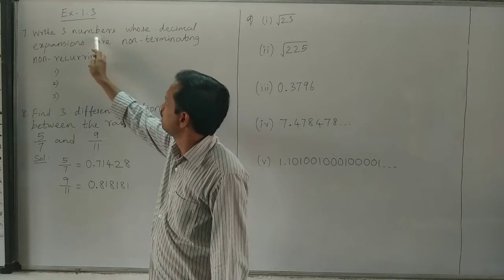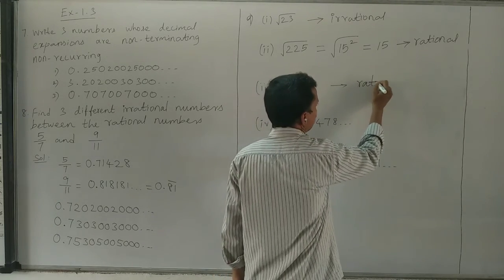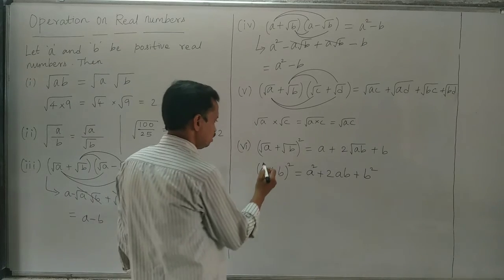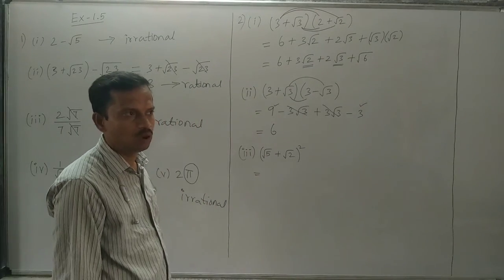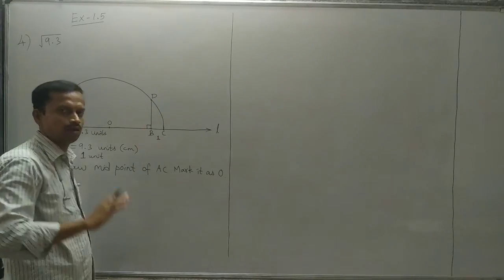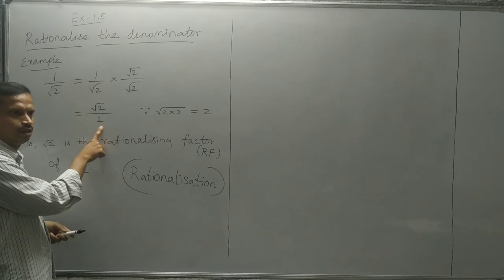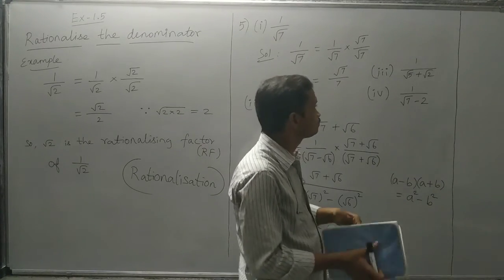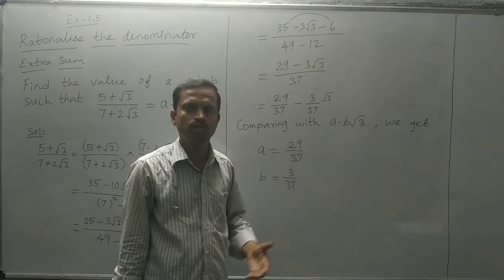Number system- 9th classEx1.5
9th class Ex 1.5